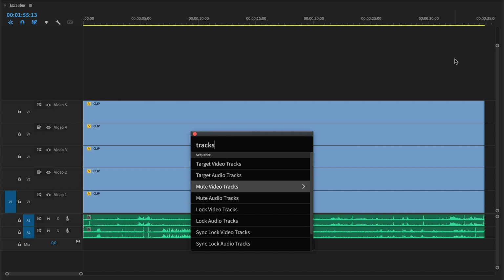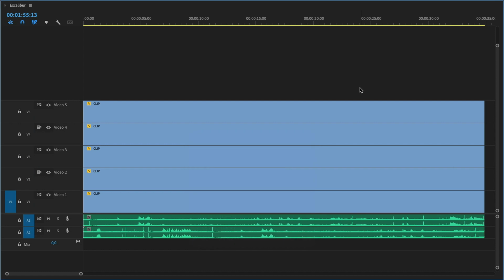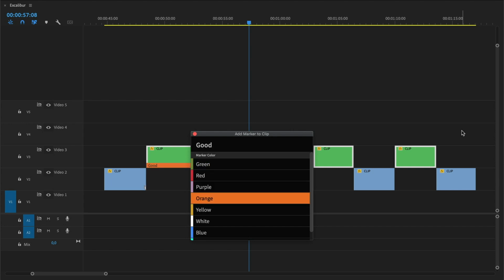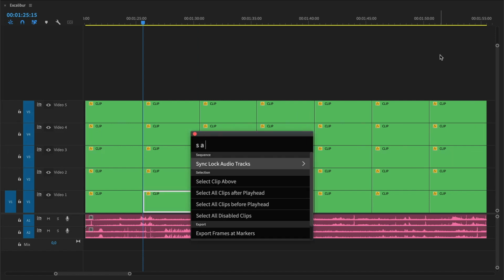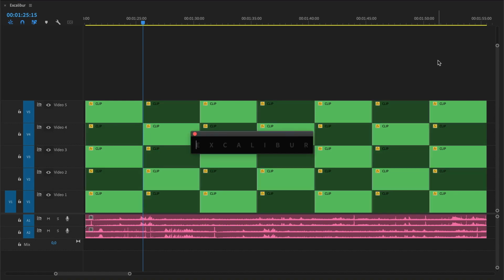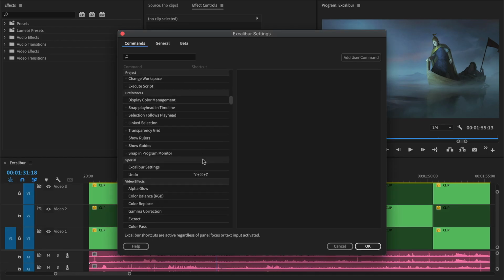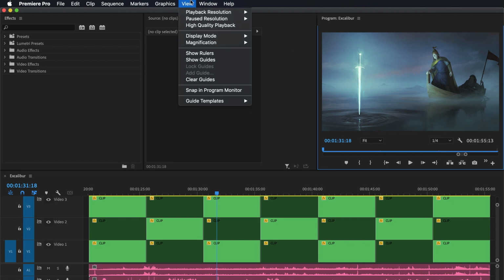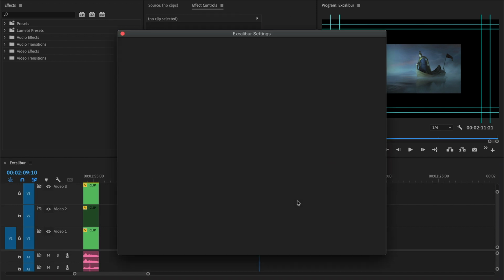Excalibur – Update 1.1.3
00:00:00 Start
00:00:02 Target, Mute, Lock, Sync Lock Tracks
00:00:39 Add Marker to Clip
00:00:57 Select Clip Above/Below
00:01:06 Select all Clips after/before Playhead
00:01:12 Extend Selection
00:01:19 Invert Selection
00:01:22 Select all Disabled Clips
00:01:32 Preferences module
00:02:10 Other updates